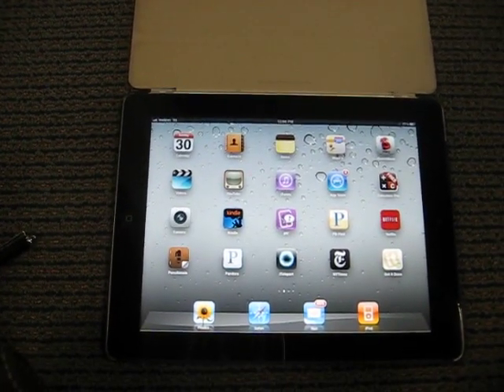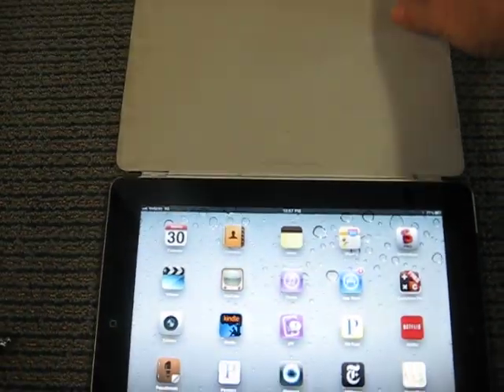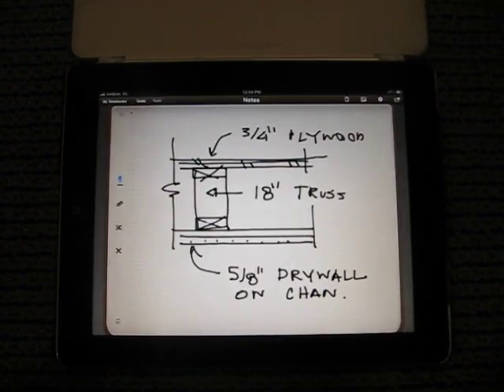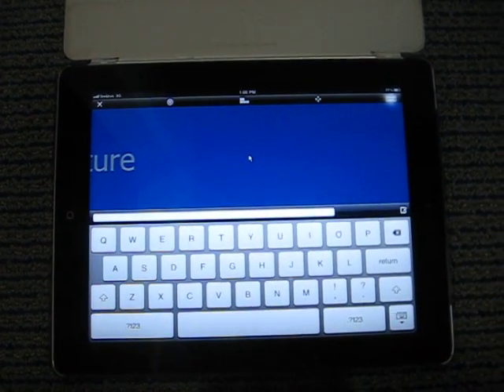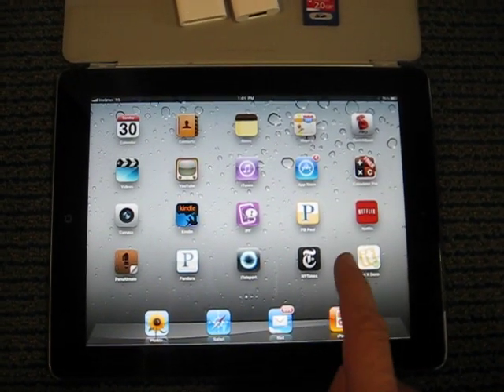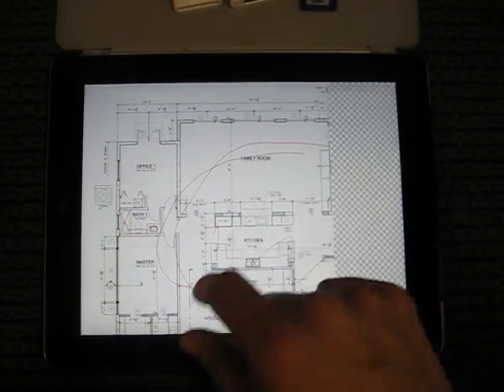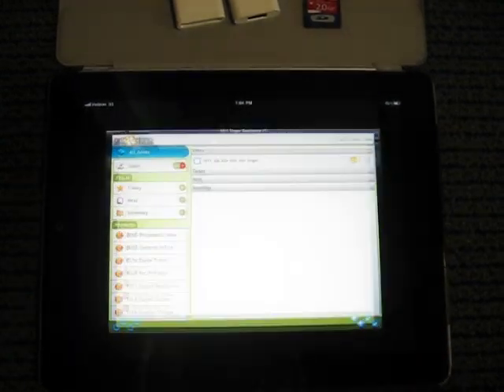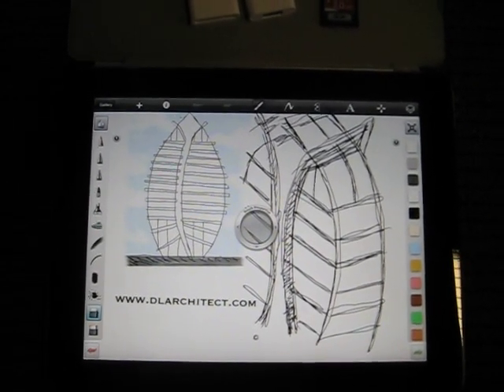Ipad for Architects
Ipad 2 For Architects.  Architect David Lawrence reviews how to use the IPAD 2 in your professional practice.  Mr. Lawrence reviews the applications and tools he uses on his Ipad 2.   Here are some of the Apps reviewed in this video:

1.  Good reader -one of the best readers for pdf's
2.  Docs to go-  I'd keep looking for something better for word processing. O.K. but not great
3.  Iteleport-  for remote access to your computer.  I use this because its cheap but others
     have recommended GoToMyPc.  I've not used but heard its better.
4.  Sketchbook- very good sketching program.  I will do another video on this later.
5.  Penultimate- for taking simple notes.  I use this a lot.